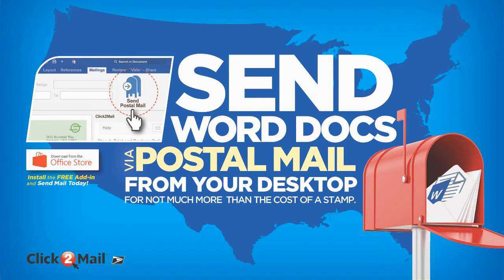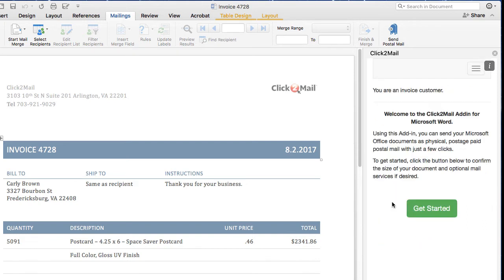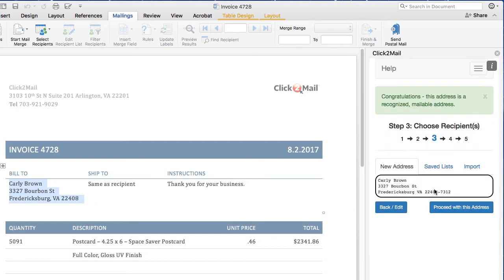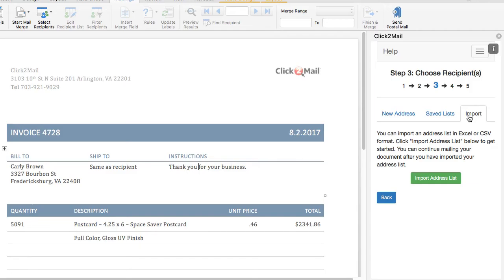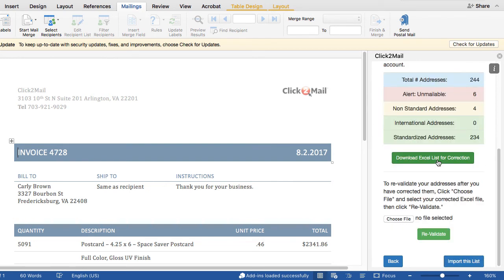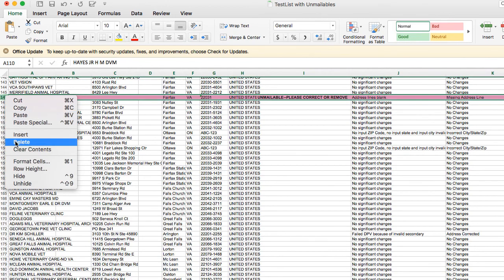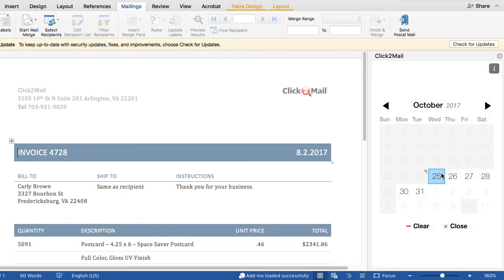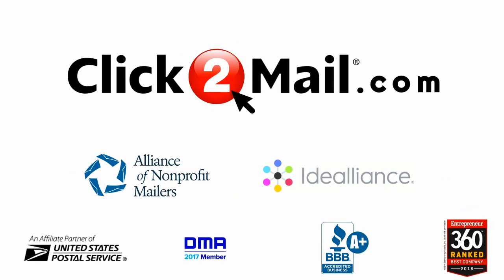Click2Mail's Microsoft Add-in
Send letters, Certified Mail, Priority Mail, invoices, statements and more right from Microsoft Word using the Click2Mail Microsoft Add-in.  This quick tutorial shows you how it's done.